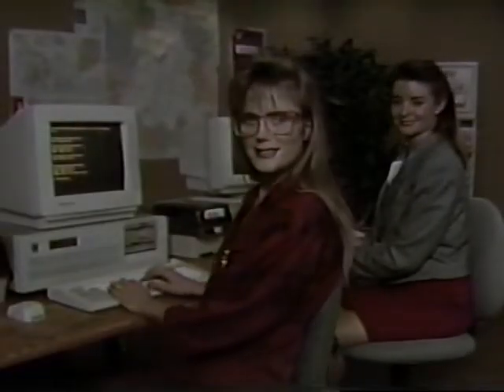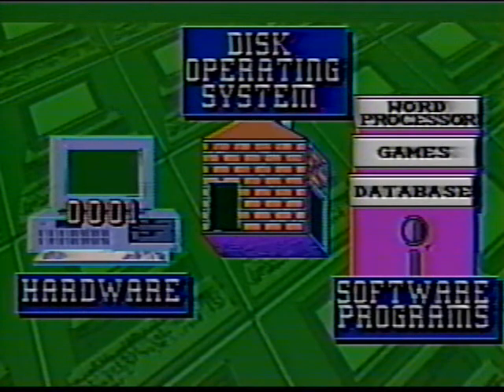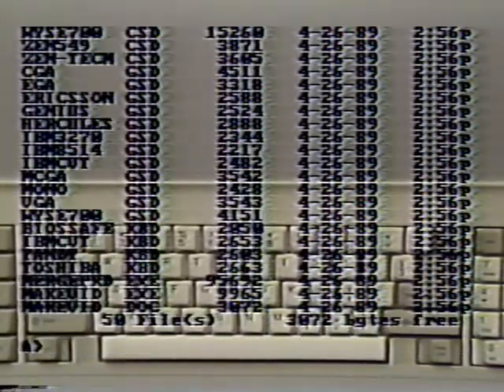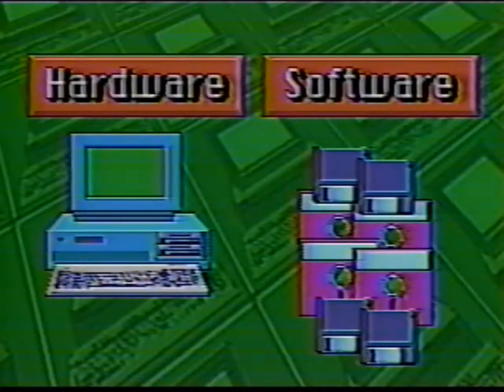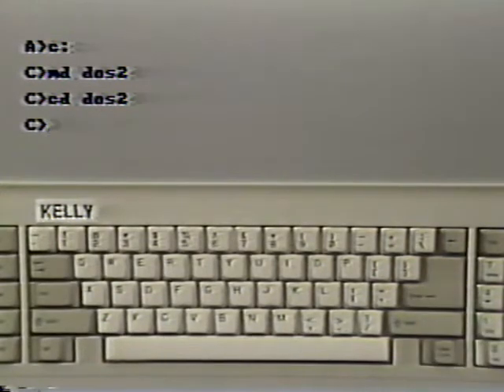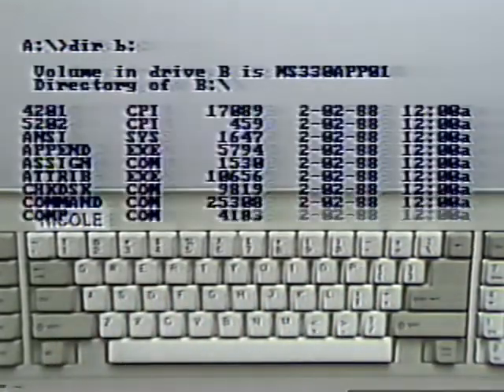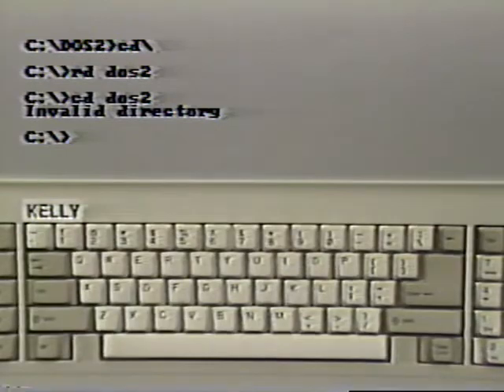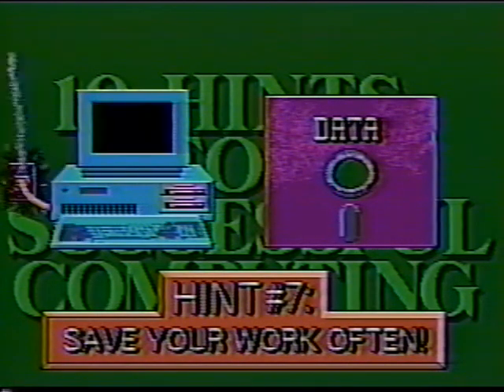"Video Professor: Learning DOS" VHS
I guess we just found out where all the top-tier computer animators who didn't get hired at Pixar ended up.